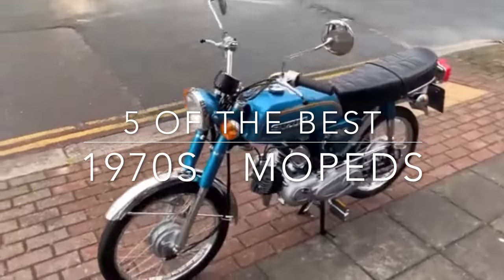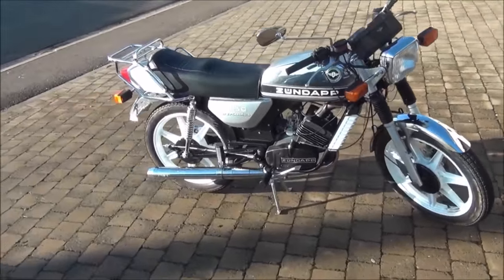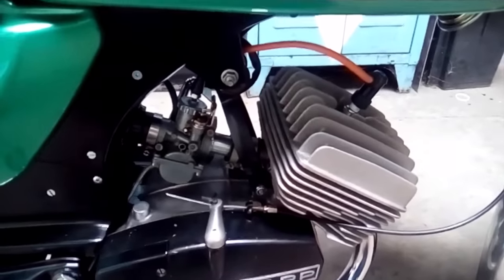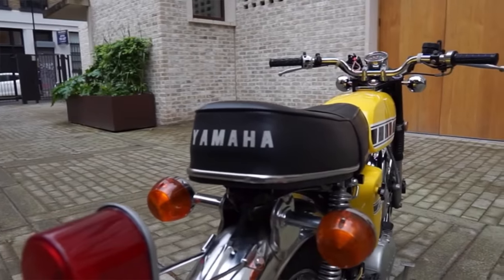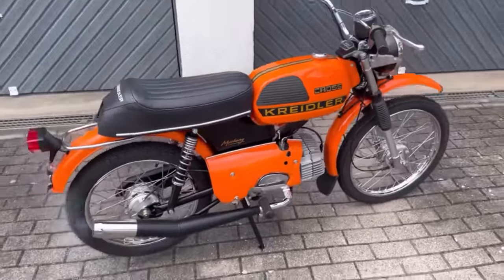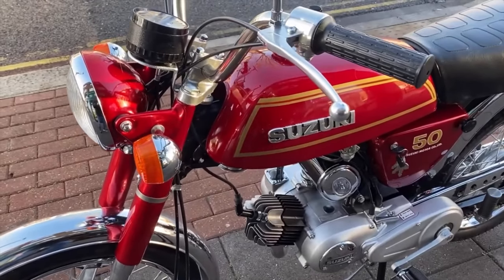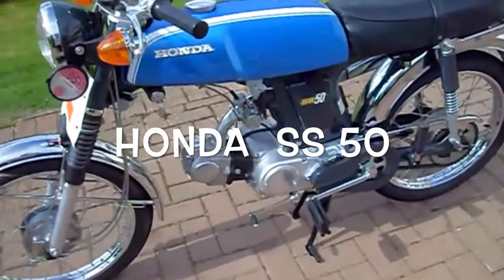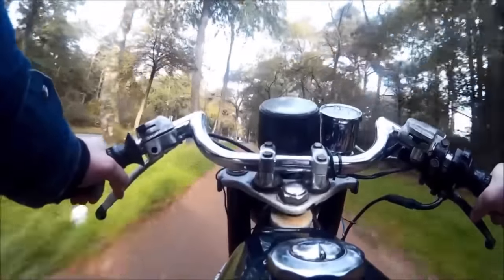5 Classic 1970s Mopeds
we look at 5 of the best tiny bikes available to the 70s teenager.